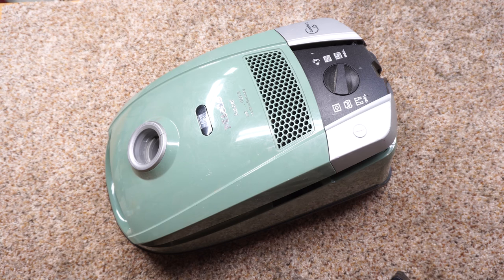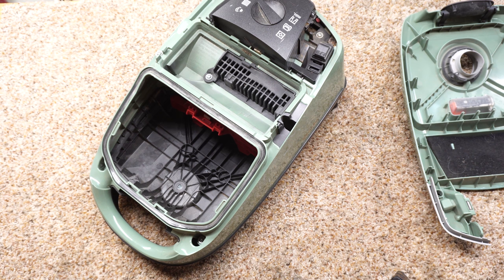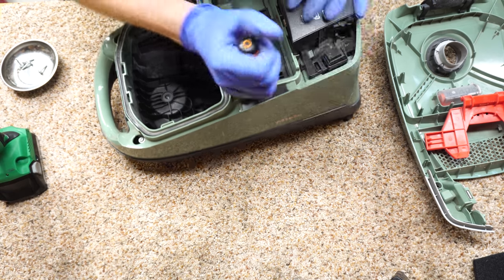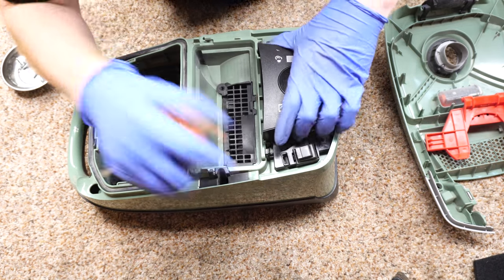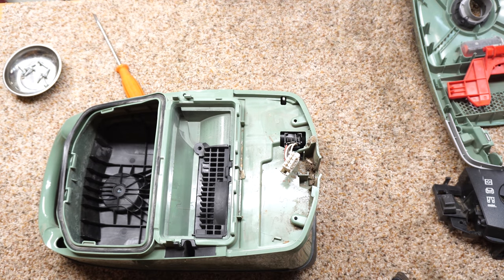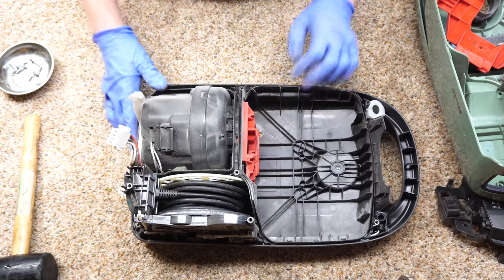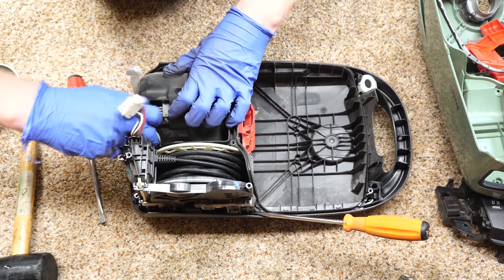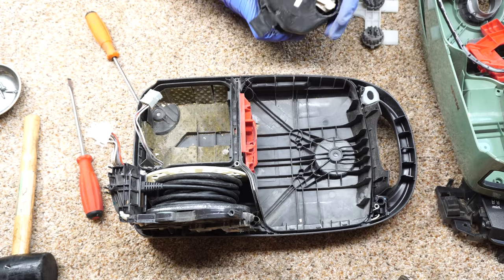Miele c2 S6 Vacuum Cleaner Repair - How To Restore Suction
Miele c2 S6 Vacuum Cleaner Repair Fix How to